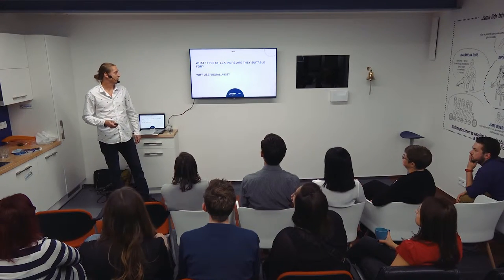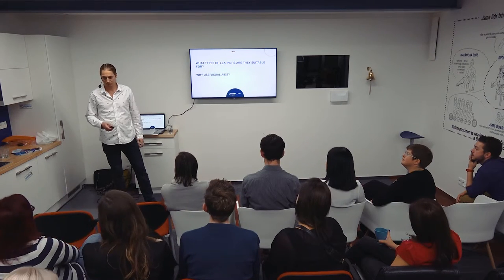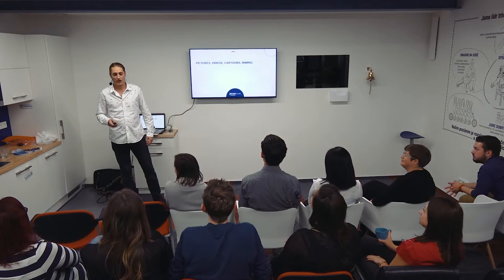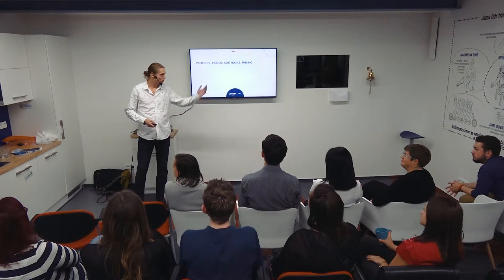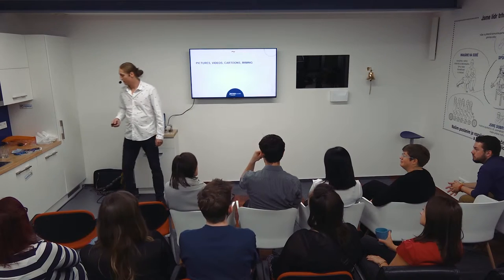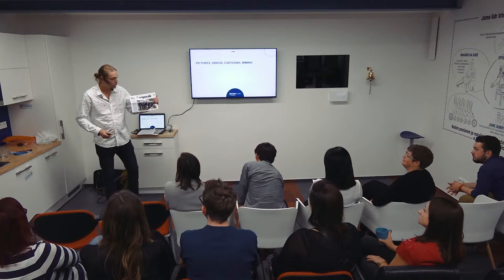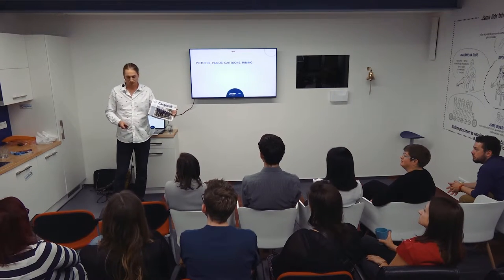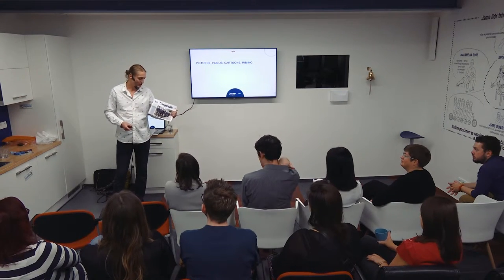Radek Nikl - How to use visual aid in classes efficiently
On October 8, 2016 the first teaching conference JCL called “The Art of Teaching” took place.

Participants had the opportunity to listen to 13 inspiring lectures, gain new knowledge, charge the batteries of their own motivation and also to get to know both new and experienced colleagues. Thanks to all who came, thank you to the speakers for their innovative contributions and, last but not least, thanks to the organizing team, without whose commitment this event could not take place.

Video by: Petr Baštář